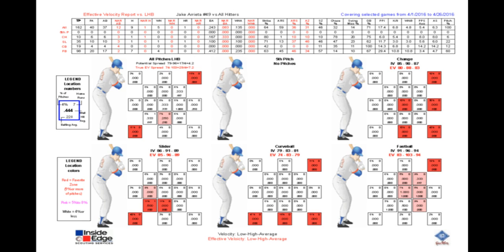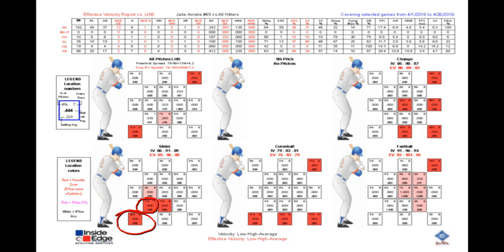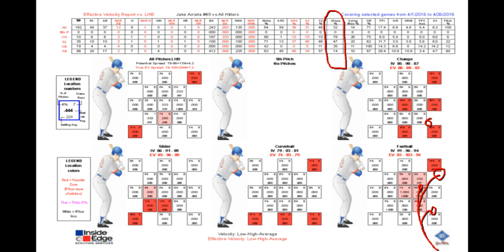Jake Arrieta - Option 'B'